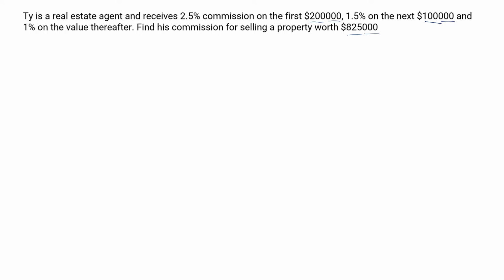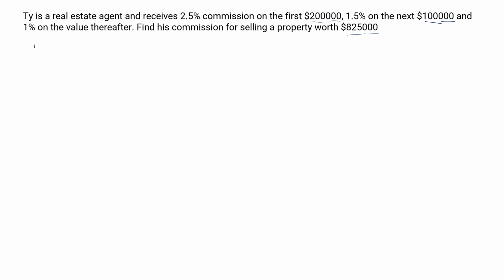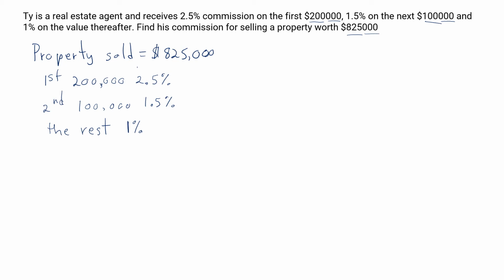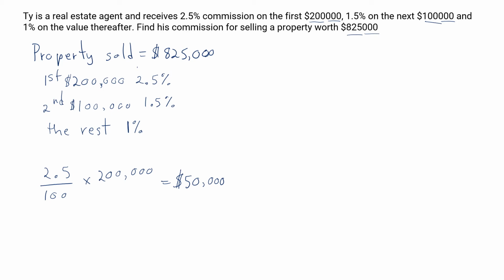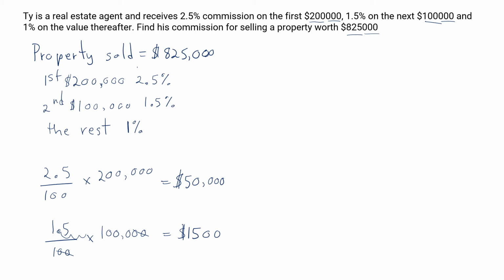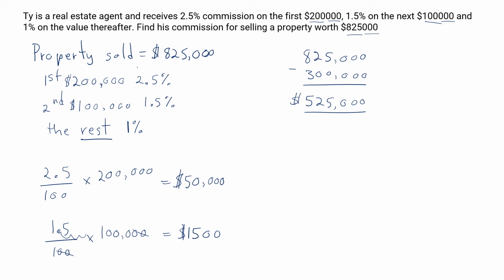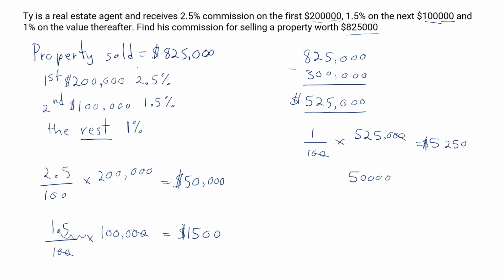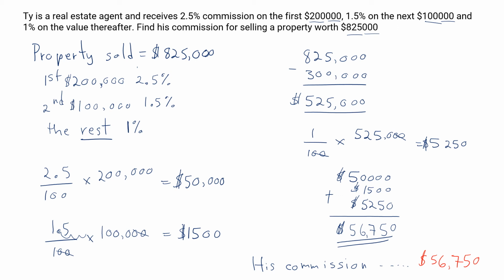Everything Mathematics, special request by Voltspy, Consumer Arithmetic question.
In this video, we will just solve one question requested by Voltspy. Enjoy.